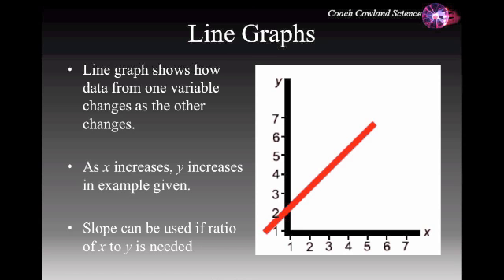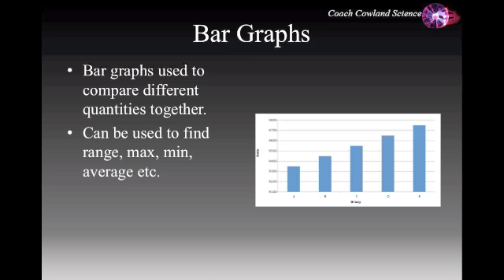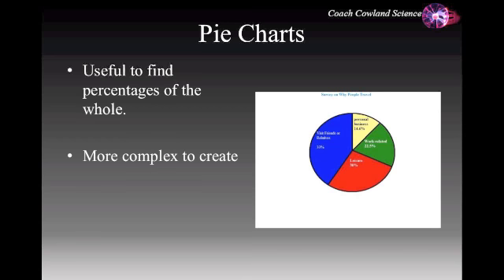Coach Cowland Science. NOS 3. graphing in science.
graphing in science. different types of graphs, uses of graphs, data analysis, guides for drawing graphs.